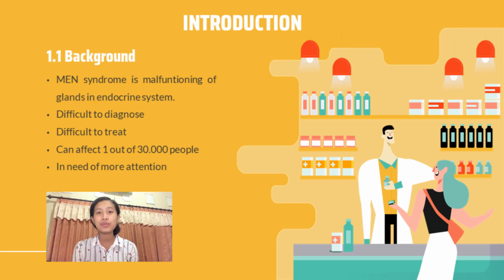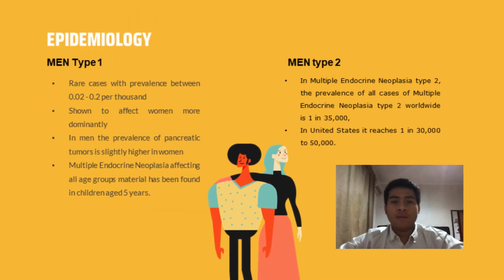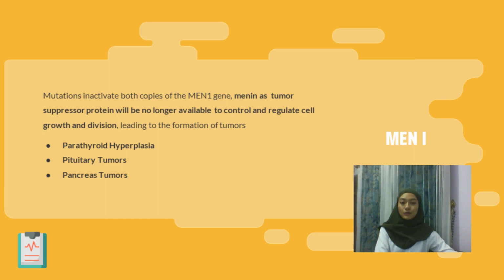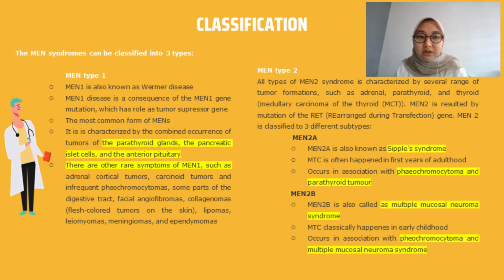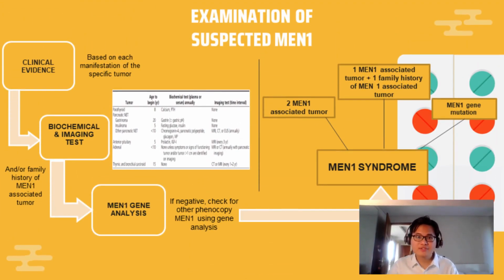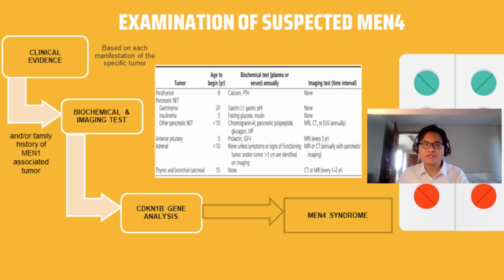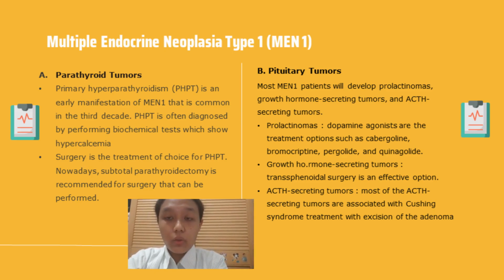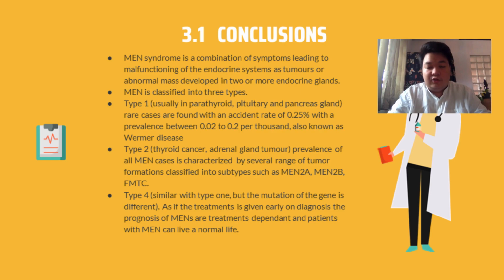SP SGD B7 Endocrine System Metabolism and Disorders FK Unud Multiple Endocrinological Neoplasia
This video is made for educational purposes as well as to fulfill our student project in Endocrine System Metabolism and Disorders Block in Faculty of Medicine Udayana University as well as to give more information and education specifically about Multiple Endocrinological Neoplasia.